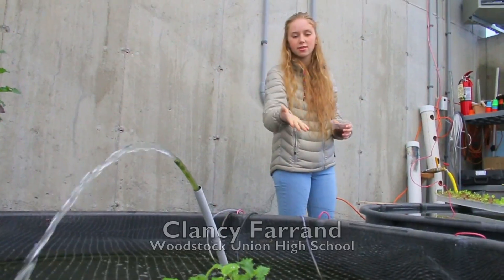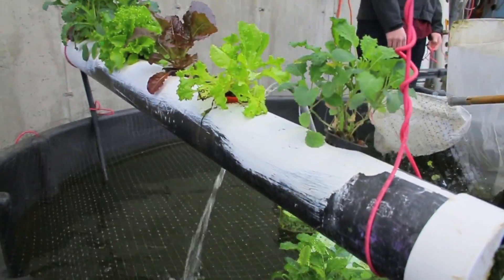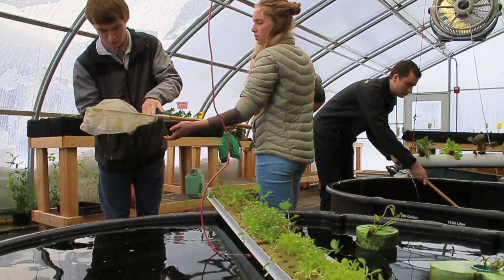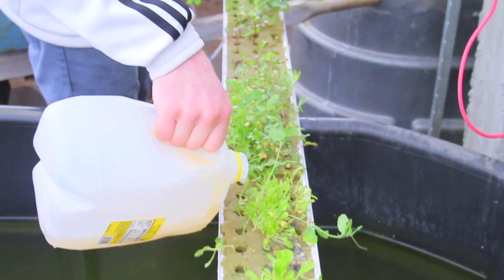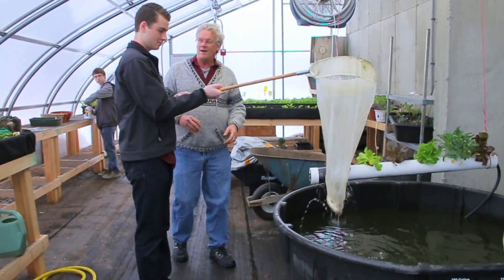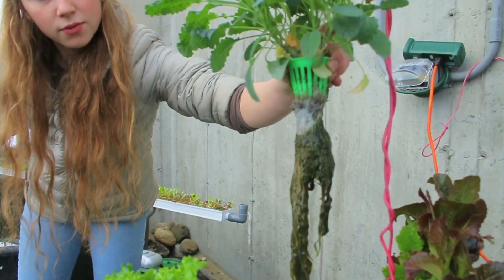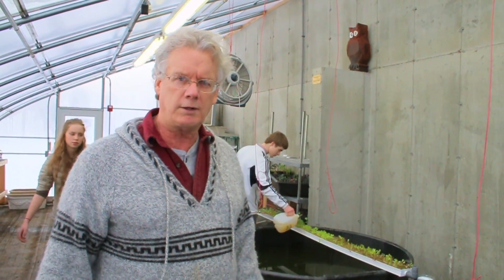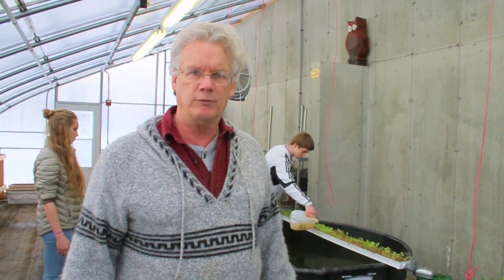Aquaponic Farm At High School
The Woodstock Union High School advanced agriculture class is growing plants and feeding fish thanks to a new aquaponic system in the school’s newest greenhouse. Since beginning of the school year, the class has been growing plants, using large tanks full of rainbow trout. The students feed the trout food pellets, then the plants feed off
the trout’s waste, creating a mini-ecosystem in the greenhouse.